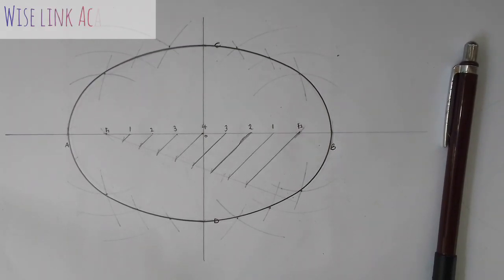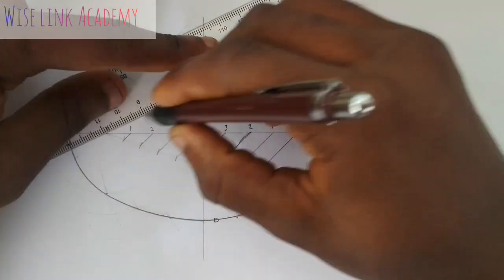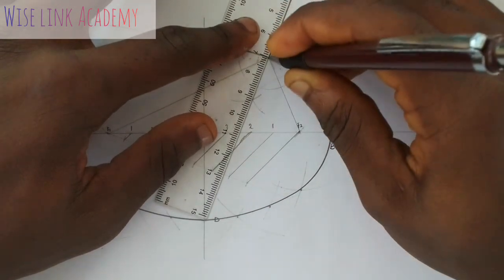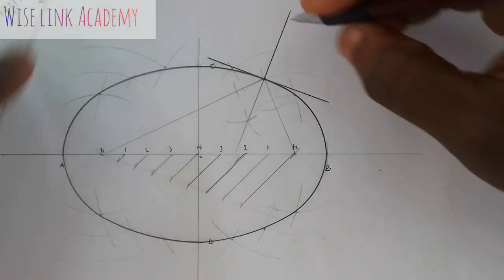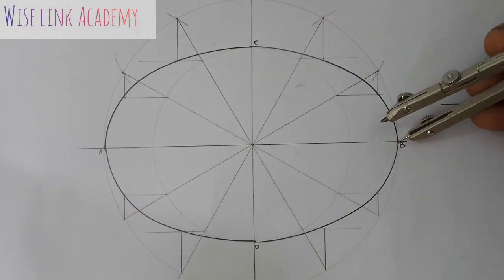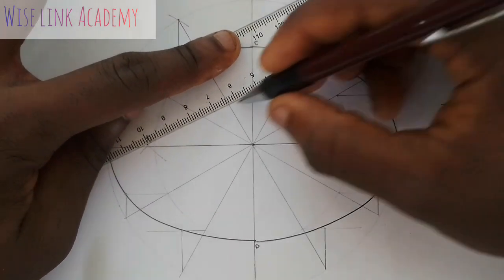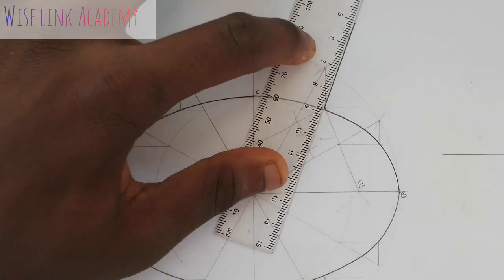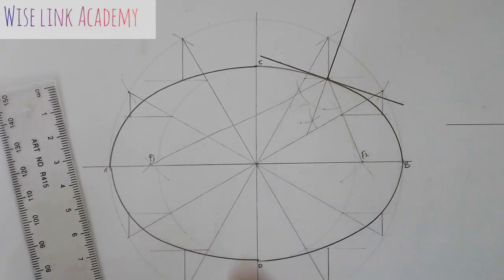How to construct tangent and normal to different types of ellipse